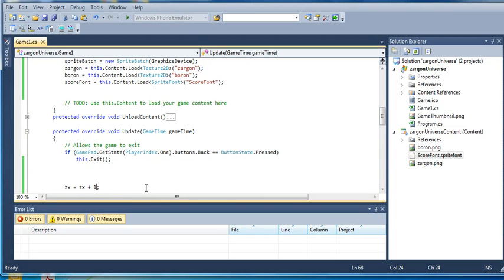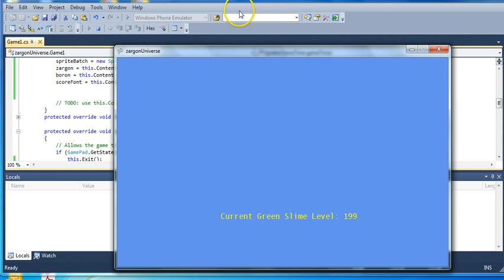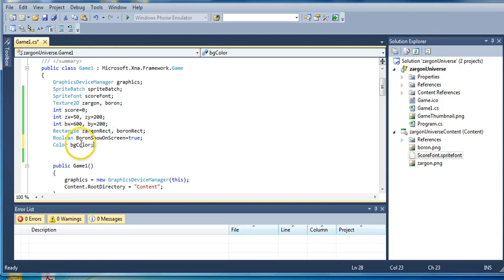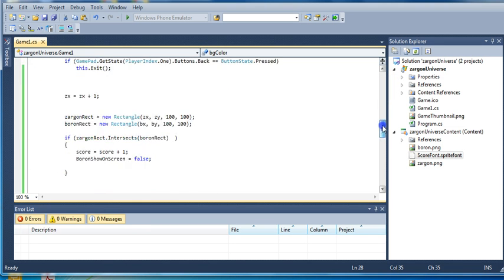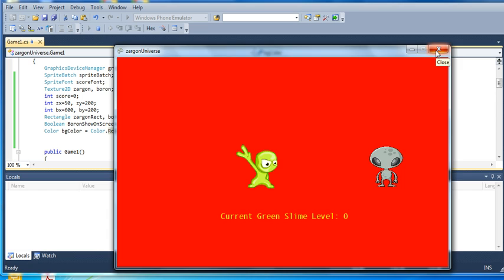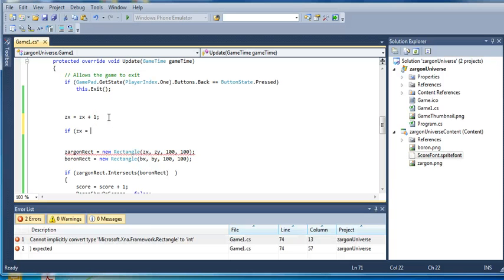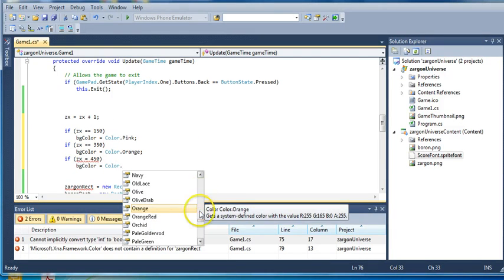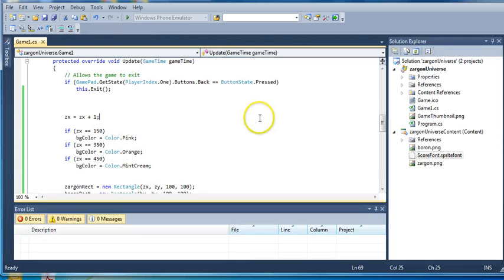XNA Color Variables